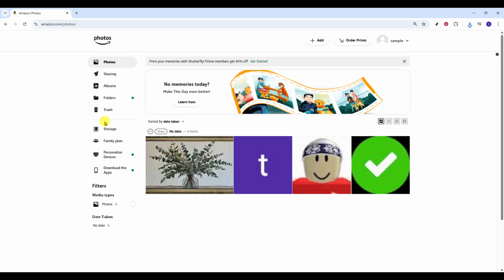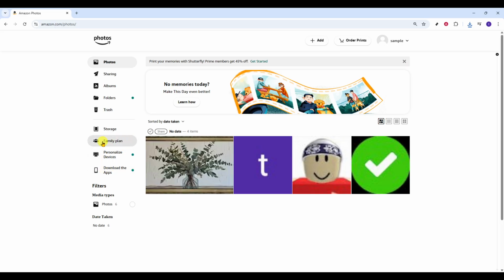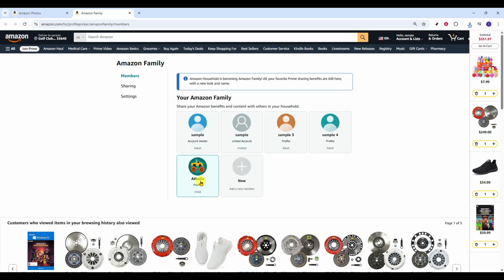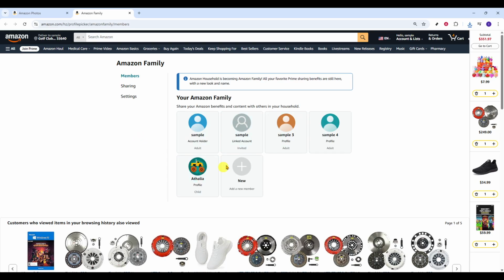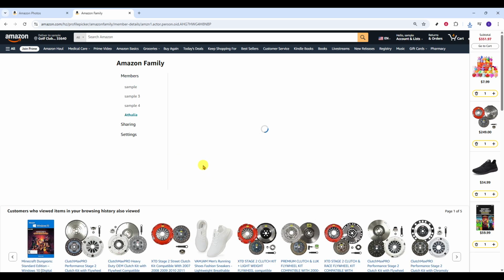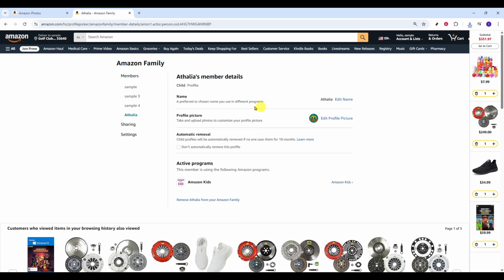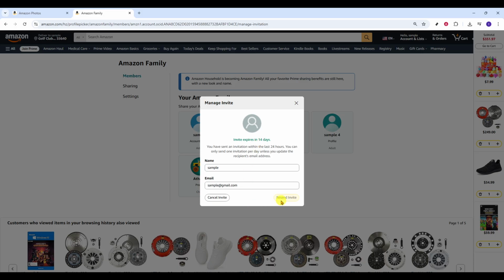How To Create Shared Family Vaults In Amazon Photos (2026) (Complete Guide)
Learn how to create shared family vaults in Amazon Photos with this easy step-by-step guide. This tutorial shows you how to set up shared albums, add family members, and keep all your photos safe in one place.

With this guide, you can easily manage shared photos, organize your Amazon Photos library, and enjoy secure family photo sharing. Perfect for beginners, this walkthrough makes using Amazon Photos simple and stress-free.